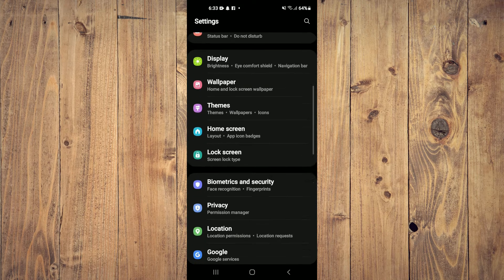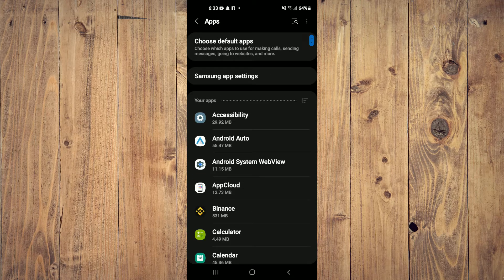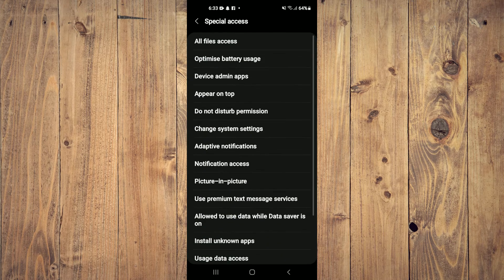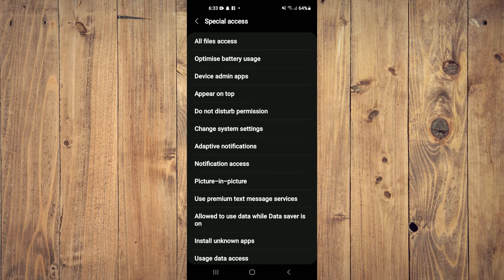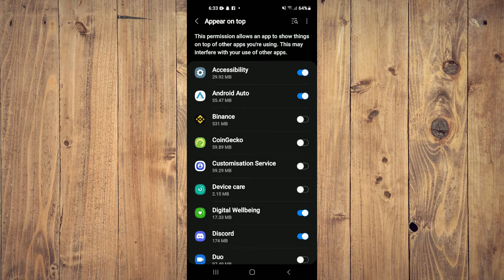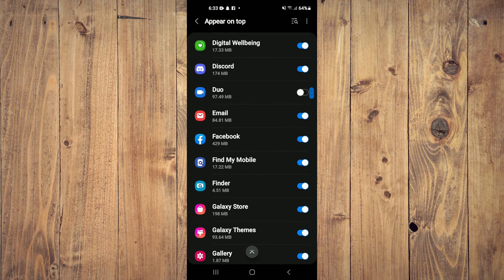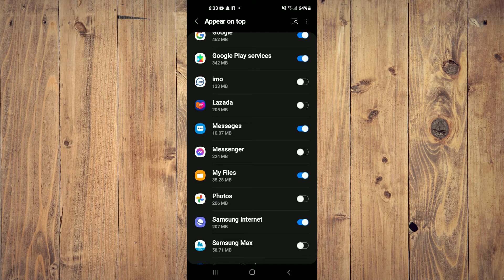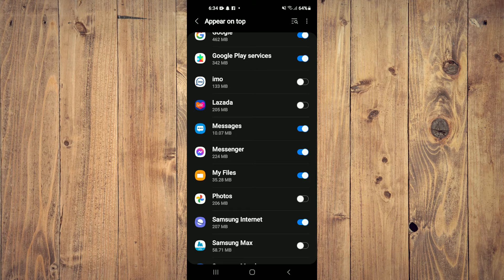How To Enable Chat Bubble On IMO